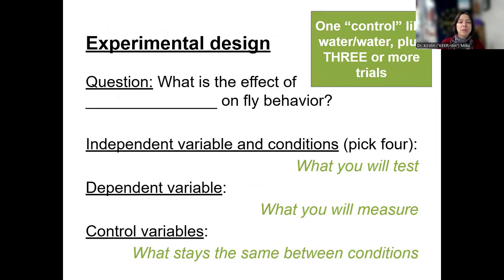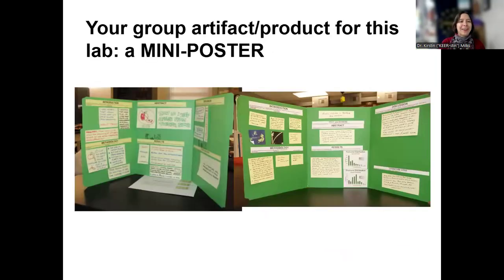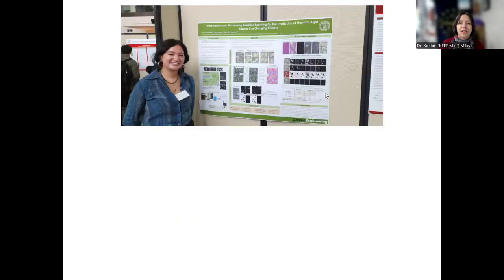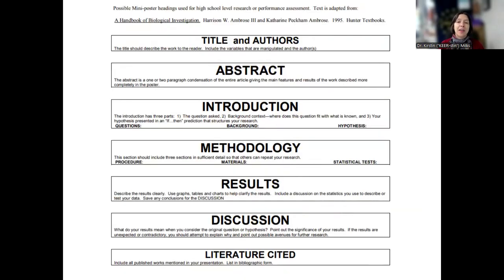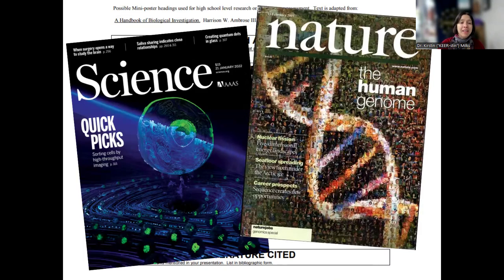Milks APBio 14Aug2025 daily video Milks